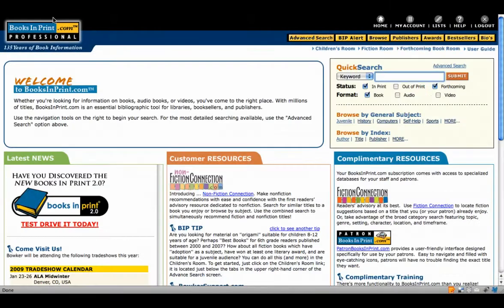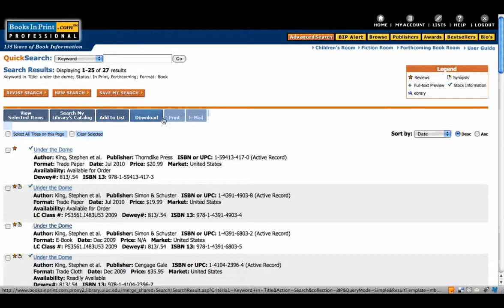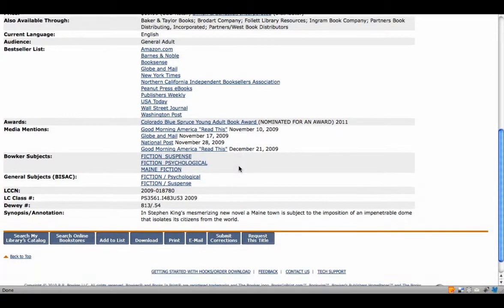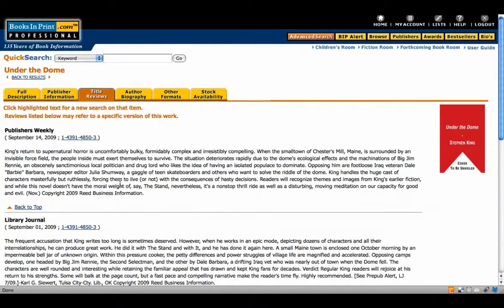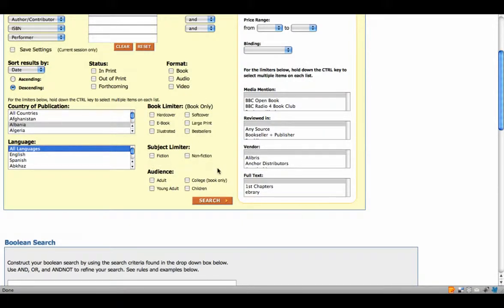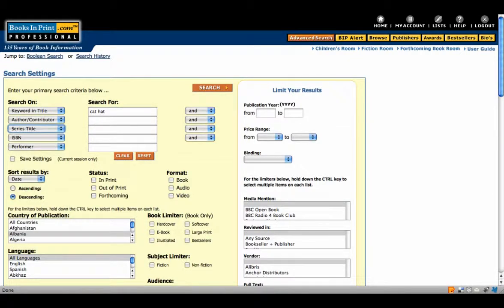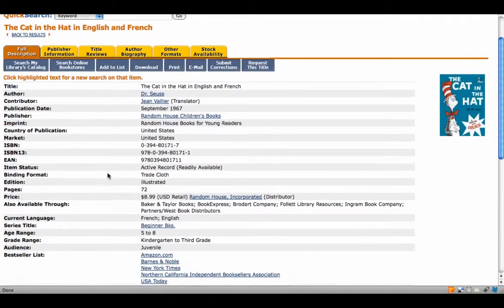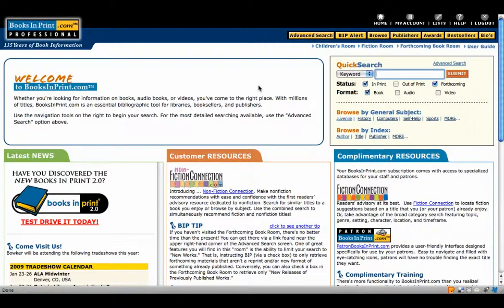Books In Print® - Searching